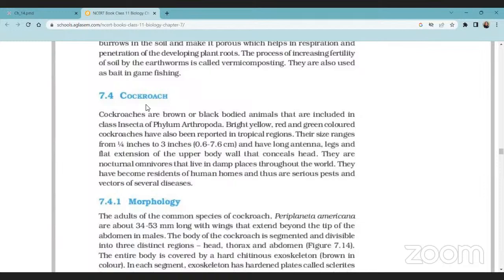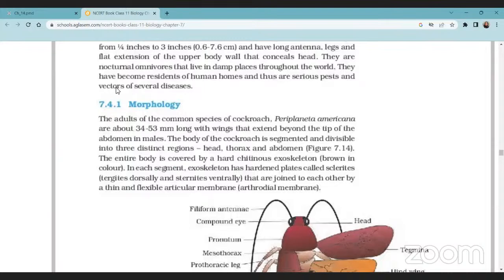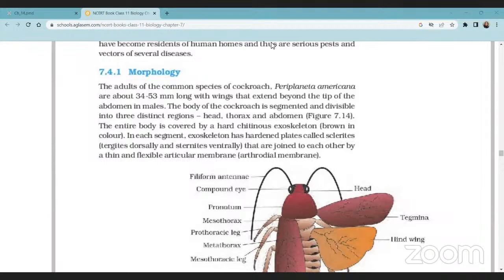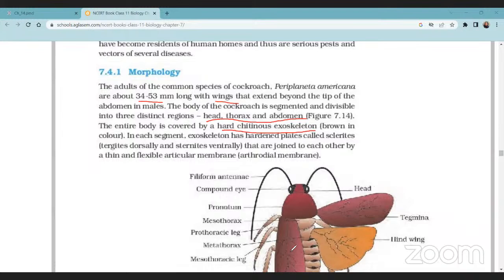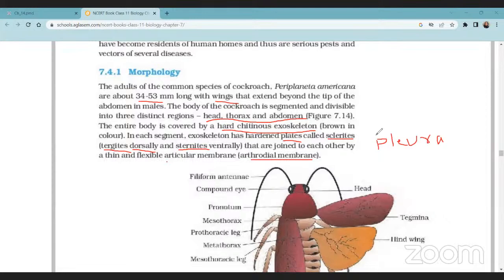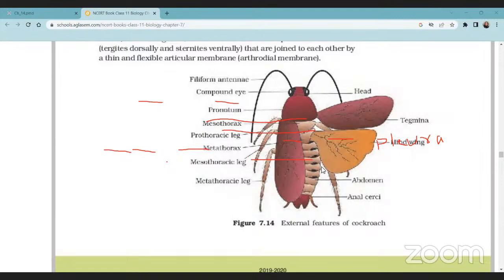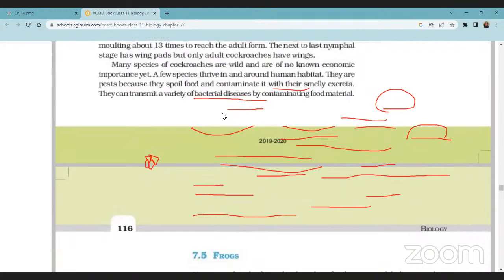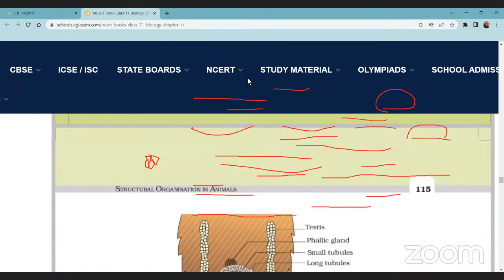TREIS-EAMCET/NEET-ZOOLOGY -CockroachBY AVANTHI MADAM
TREIS-EAMCET/IIT JEE/NEET